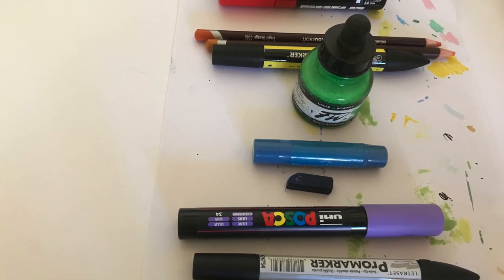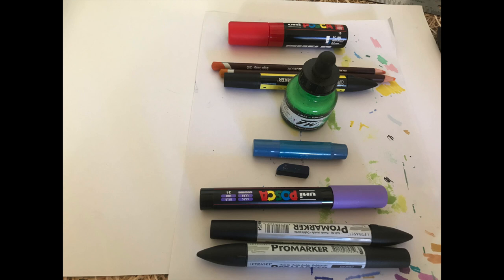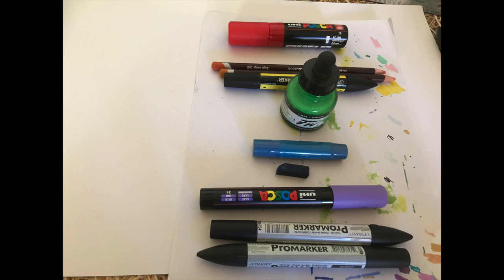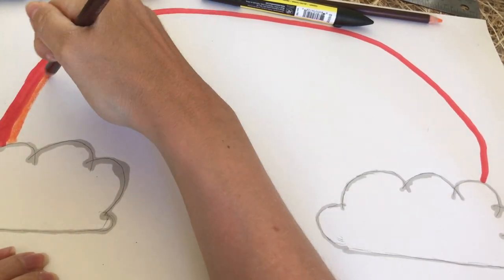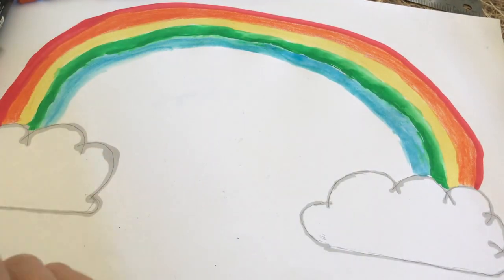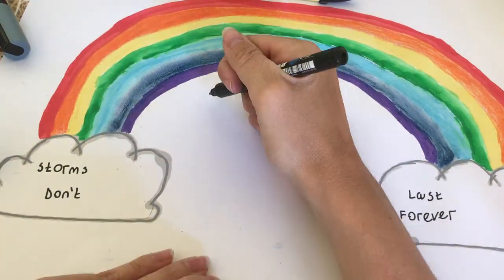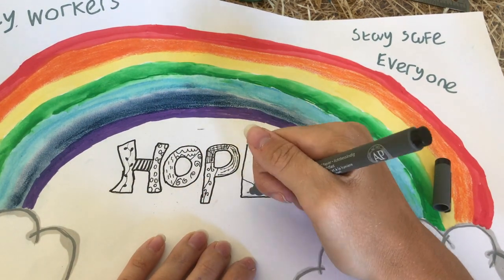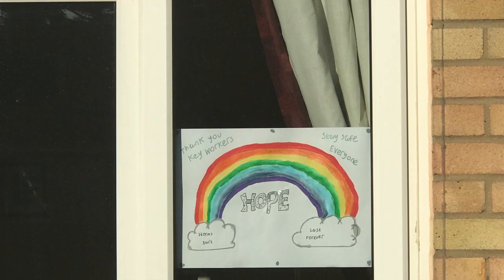Creating a Rainbow of Hope Window Art with some Zentangle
Well better late than never. Rainbow of hope window art. Create a rainbow of hope for your window with some zentangle lettering.

I'm aiming to promote positive mental through art but if you feel you need support here is the link to Mind